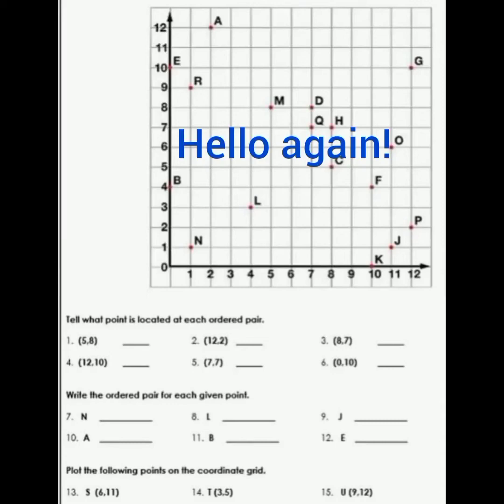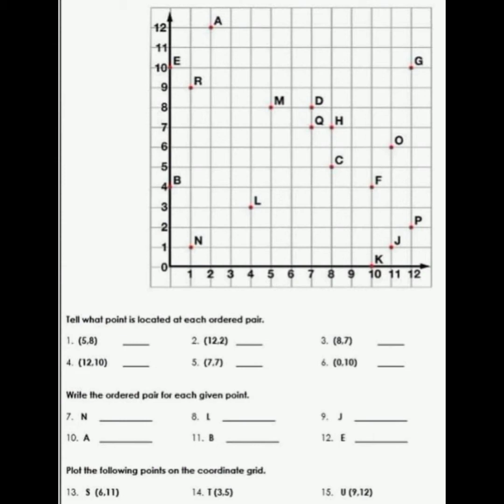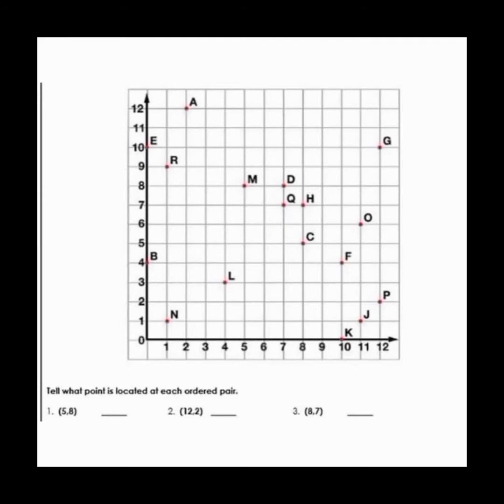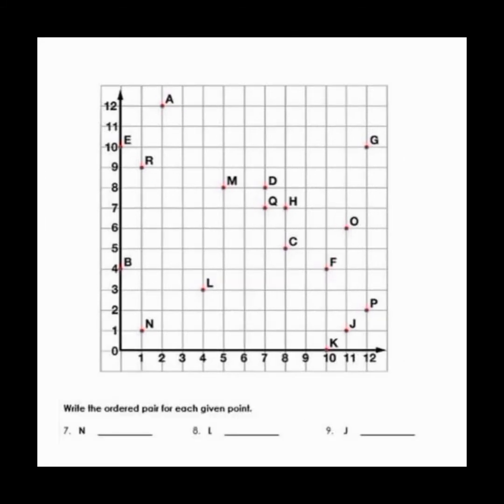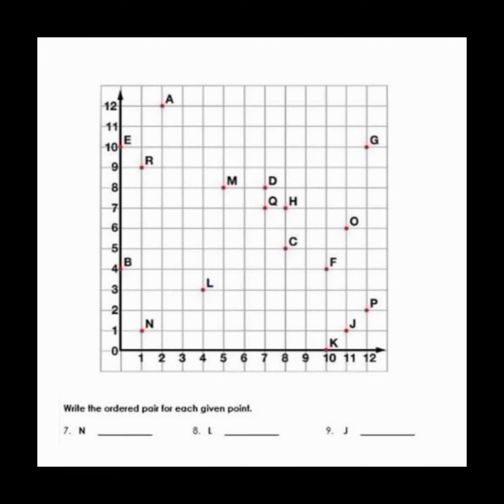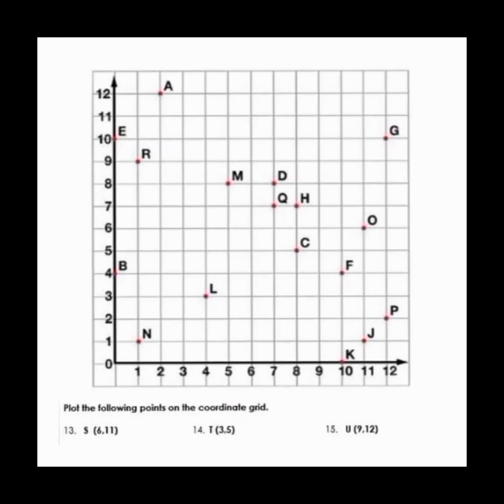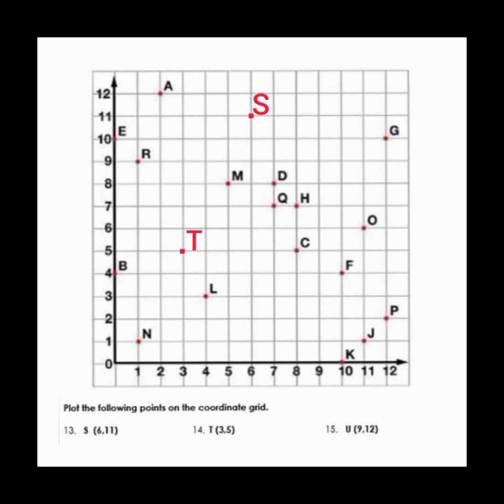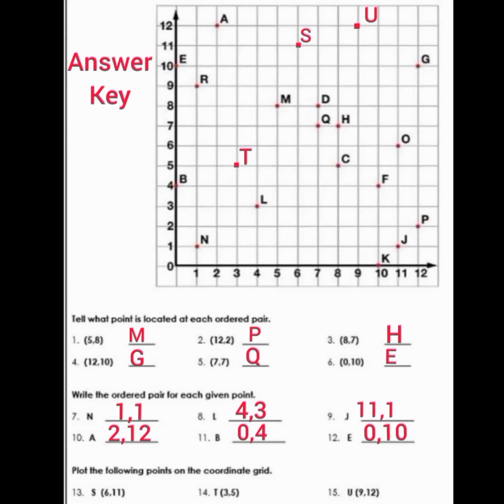Coordinates Online Tutorial Lesson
In this video I demonstrate how I would apply the various ways to lable coordinates.

The use of visuals is done in a similar way to a one to one tutoring session with feedback.

All videos are lessons as well as demonstrations to what your online tutorial experience will be like.

If you would like to see a specific video on a topic or you have any questions please send a message via Facebook.

JOLLY (for More!) Online Tutorial Service